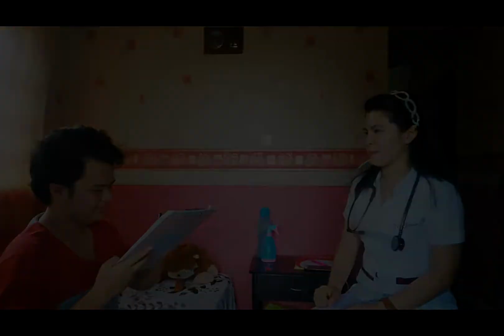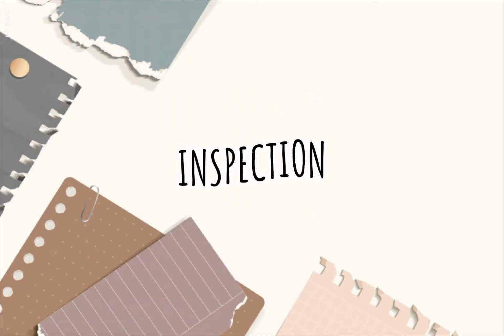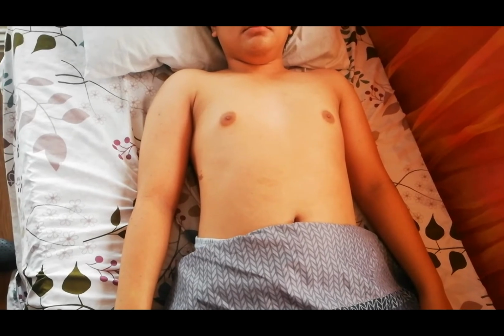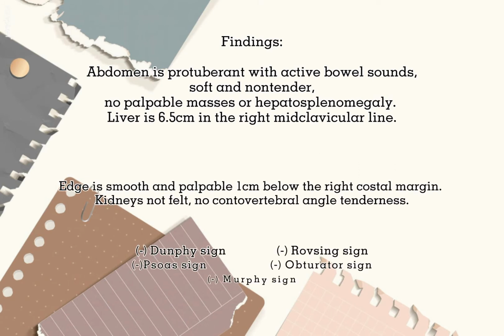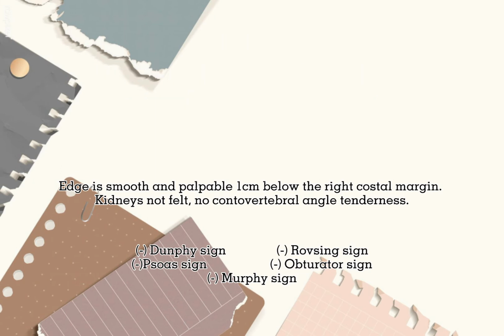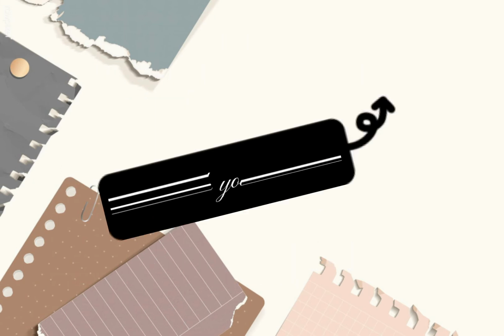OSCE of the Abdomen